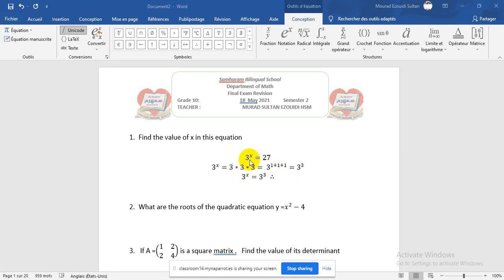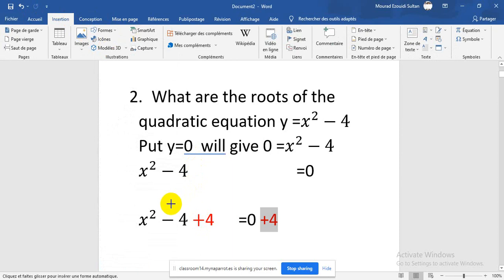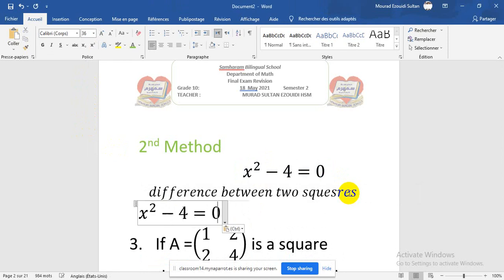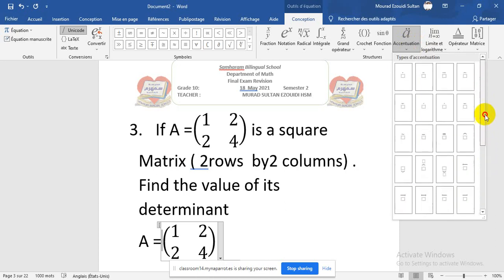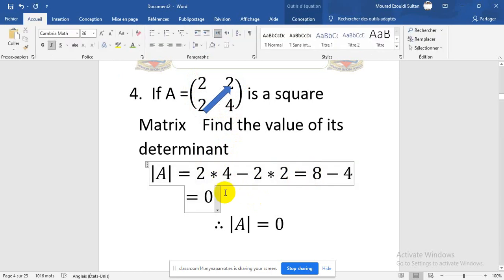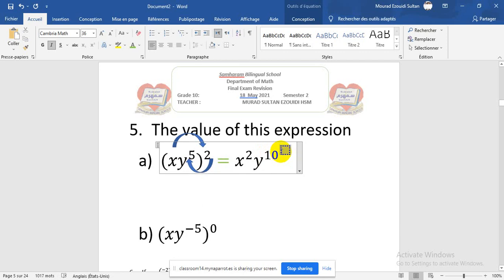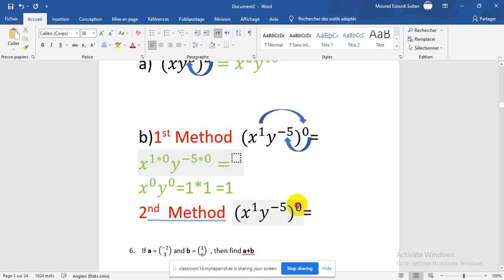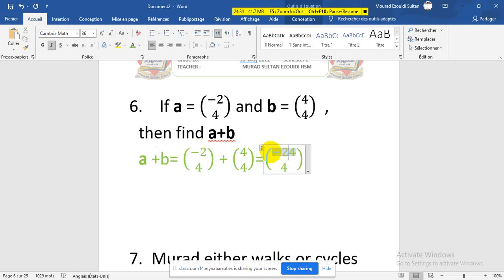MATH FINAL EXAM REVISION CLASS 10 GIRLS 18 MAY 2021